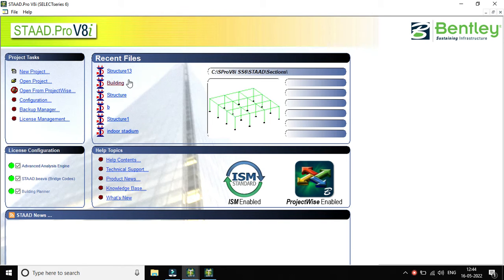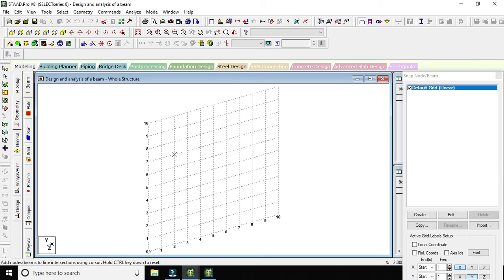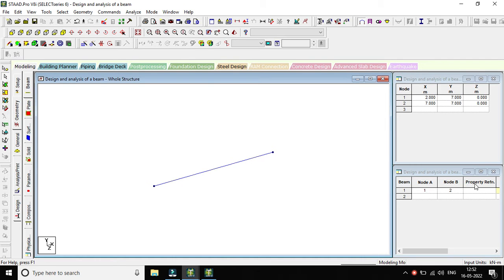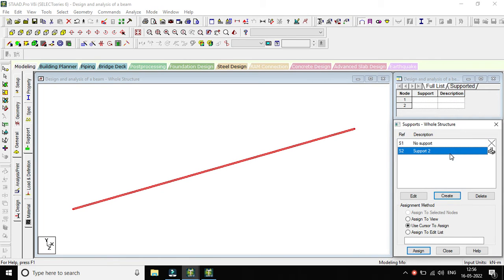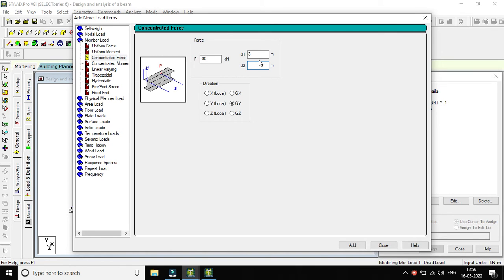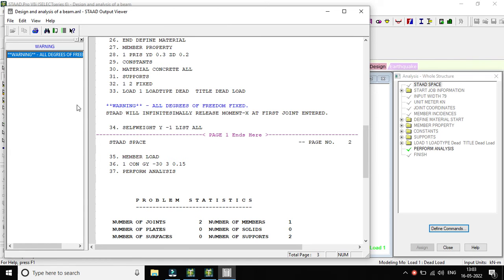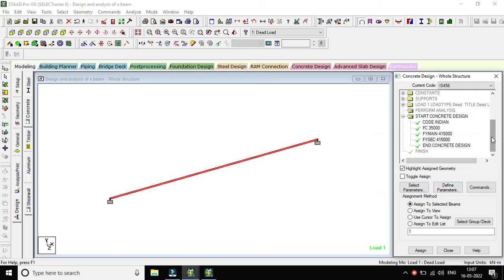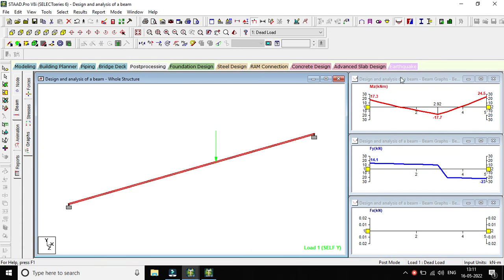Design & analysis of beam CIVIL MECHANICAL PROJECT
easy final year projects for mechanical engineering btech projects for mechanical engineering pdf mechanical engineering major project ideas what are the projects for mechanical engineering types of projects in mechanical engineering b.tech final year projects for mechanical engineering engineering projects for mechanical students types of mechanical engineering projects can mechanical engineer do project management Education for the future requires learning to live and work together.
Children educated for global citizenship are better learners, better people, and contributors to a better world. We help children get ready for kindergarten and learn to read by third grade — a major indicator of future success. We’re especially focused on reaching vulnerable children in rural India where early learning resources are scarce. It’s our unshakeable belief that India will never achieve its true growth story until the rural sector of the country is empowered to make choices and transform its own lives. Foundation with a mission to empower rural lives through a unique 360-degree development model which covers four key thematic areas namely Health & Nutrition, Education, Water & Sanitation and Economic Development. Our aim is to ensure that this model can be replicated at scale across India. mini project for mechanical engineering at low cost pdf easy final year projects for mechanical engineering simple mechanical engineering projects for college students iit mechanical engineering projects mechanical engineering project ideas 2021 pure mechanical projects mini project report for mechanical engineering pdf projects pure mechanical projects mini project report for mechanical engineering pdf thermal mini projects for mechanical engineering mini project for mechanical engineering at low cost pdf easy final year projects for mechanical engineering b tech mechanical engineering projects in less cost in hyderabad b tech mechanical engineering projects in less cost in india b tech mechanical engineering projects in less cost pdf b tech mechanical engineering projects in less cost easy final year projects for mechanical engineering mini project for mechanical engineering at low cost pdf simple mechanical engineering projects for college students simple projects pdf pure mechanical projects iit mechanical engineering projects thermal mini projects for mechanical engineering mini project ppt for engineering mini project for mechanical engineering at low cost pdf mechanical engineering project buy online readymade projects for mechanical engineering mechanical projects 2021 mechanical projects in ameerpet mtech projects for mechanical engineering in hyderabad mechanical project company in india mechanical major projects government projects for mechanical mechanical projects 2021 mechanical projects in ameerpet mechanical project company in india mechanical major projects mechanical engineering project buy online readymade projects for mechanical engineering 365by12 consultancy# services,